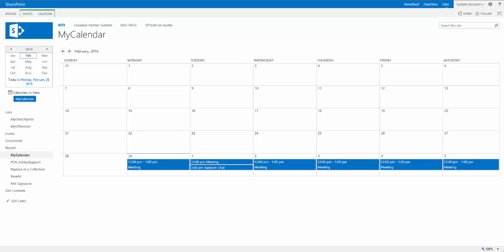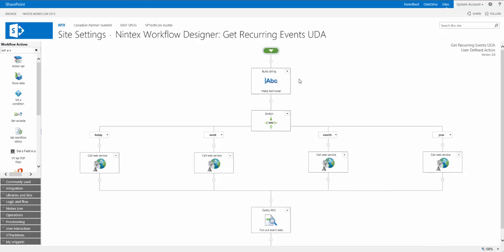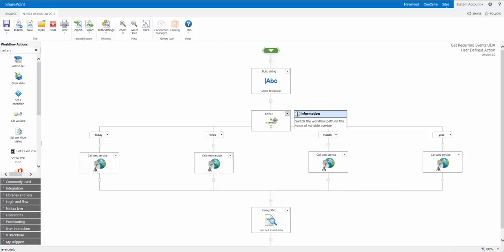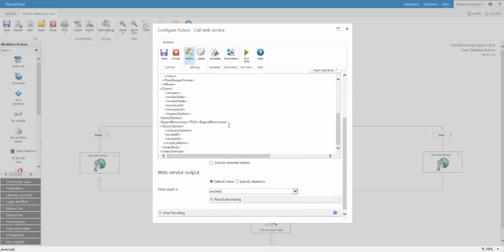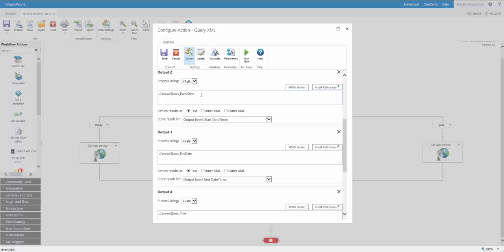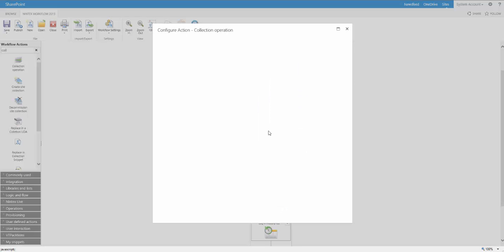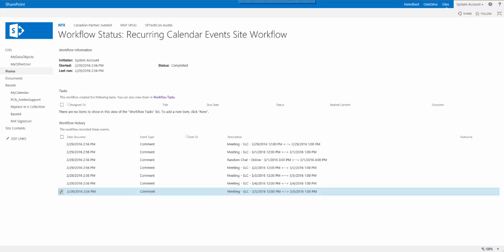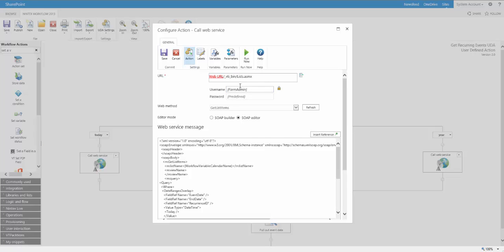Nintex Workflow - Get Recurring Events UDA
Nintex Workflow User Defined Action for SharePoint 2013 that will let you get all the Recurring Events for a period of time.